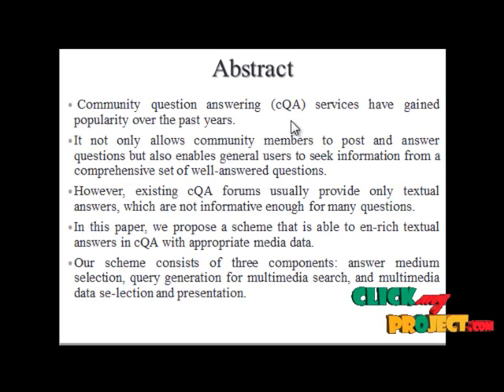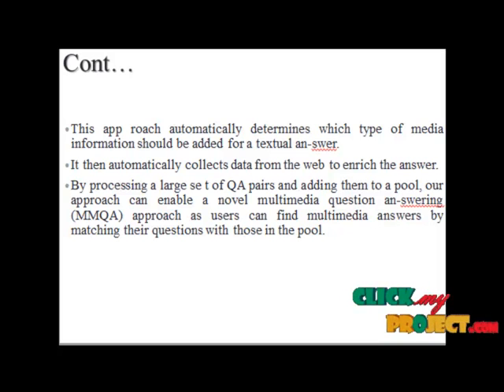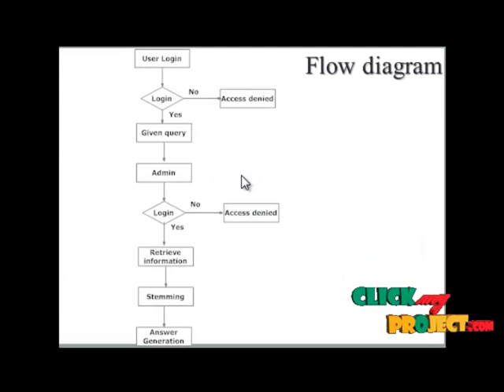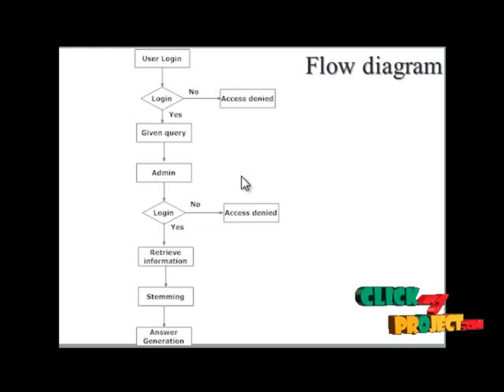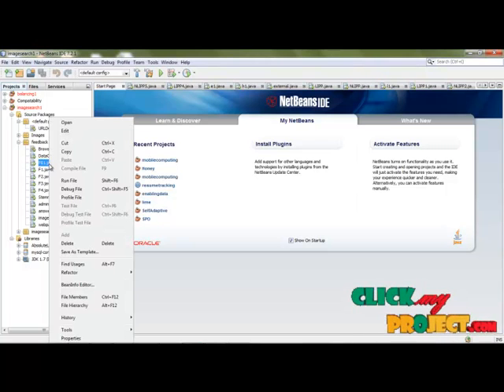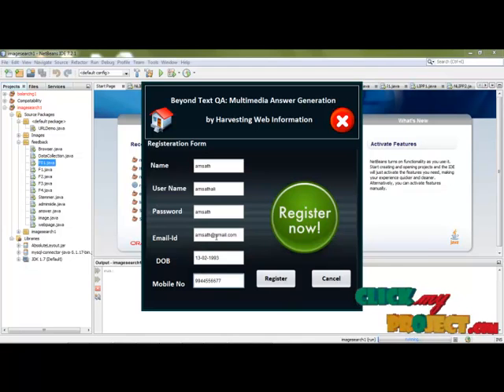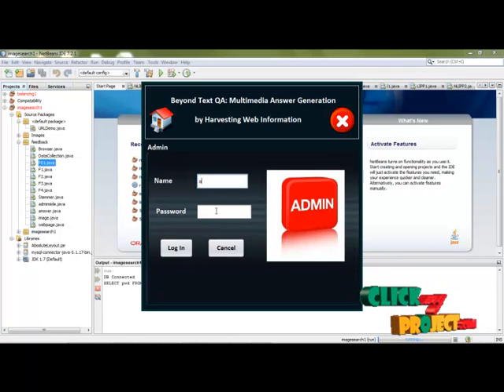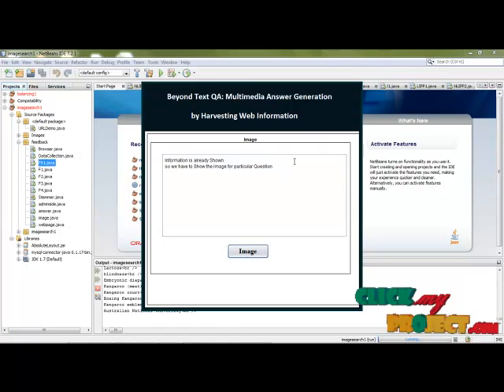Final Year Projects 2015 | Beyond Text QA:Multimedia Answer Generation